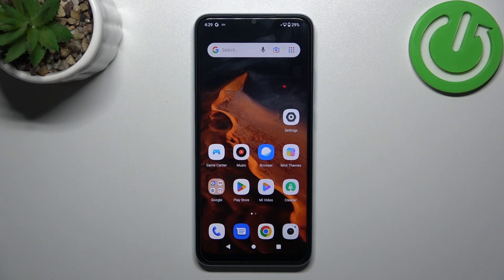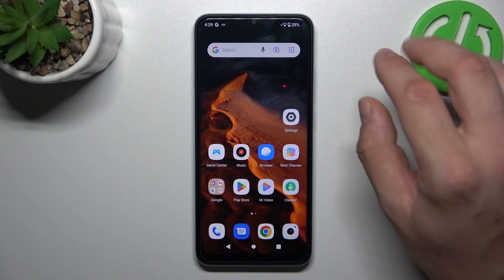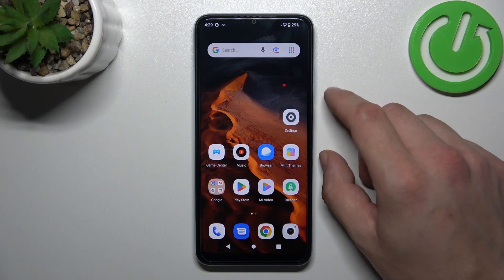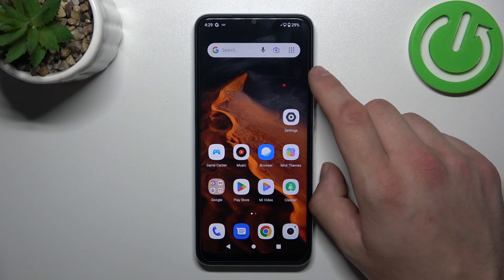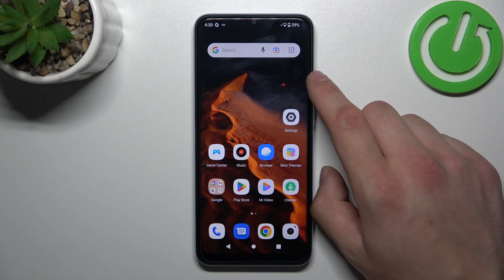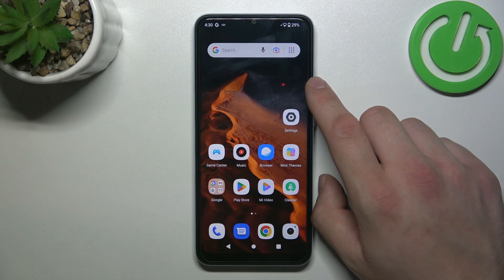How to Restore Phone Shortcut on Redmi A2 - Phone Dialer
In this tutorial video, you will learn how to restore the Phone shortcut or Phone Dialer icon to the home screen on your Redmi A2 smartphone. If you accidentally removed the Phone icon or can't find the Dialer app on your home screen, this guide will show you step-by-step how to bring it back for easy access to make calls.

How to add the Phone Dialer icon back to the home screen on Redmi A2?
How to recover the Phone shortcut on Redmi A2?
How to place the Phone Dialer icon on the main screen of Redmi A2?